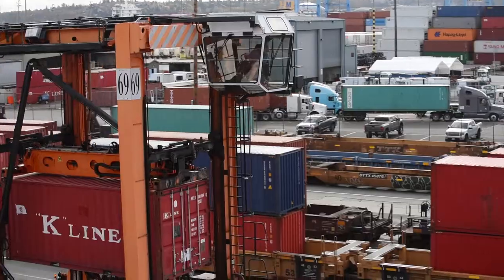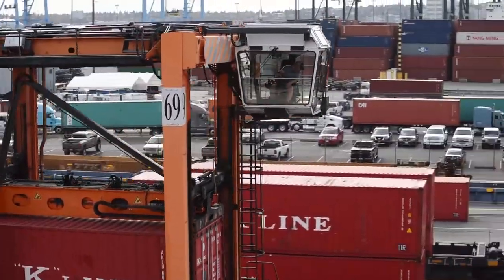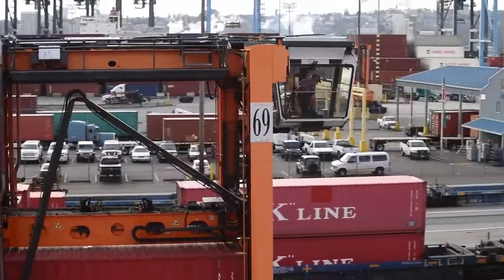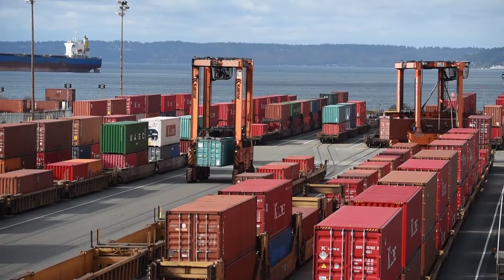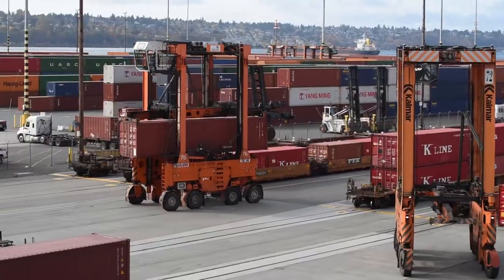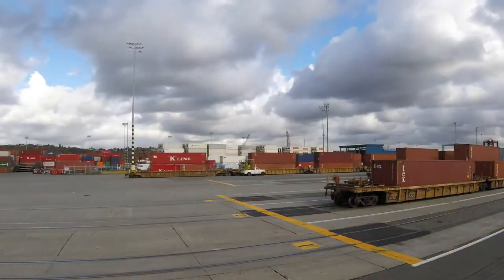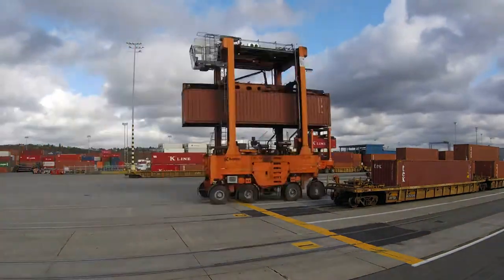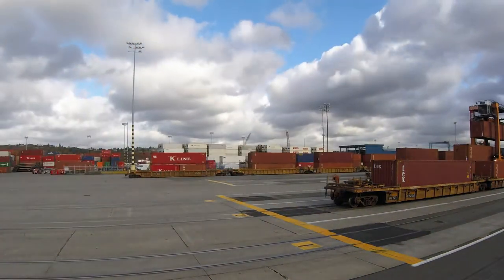NWSA loads first 10,000-foot train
The Northwest Seaport Alliance recently loaded our first 10,000-foot train out of the North Intermodal Yard in the South Harbor. We’ll now be running daily trains up to 10,000 feet in length, carrying a variety of cargo from household goods to automobile parts to Chicago and the Midwest. Previous trains departing from our facilities were typically 6,000 to 7,000 feet long. Our investments in the rail system improve efficiency throughout our gateway and take hundreds of trucks off the roads every day.